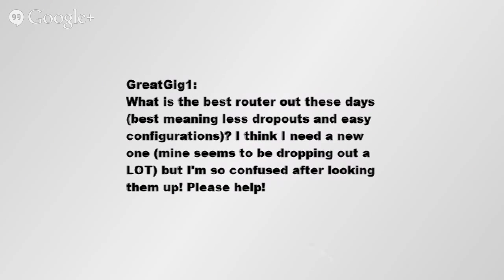What Is The Best Router?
This video discusses the Best Router available for the money.

The ASUS RT-N66U:

The ASUS RT-AC68U: